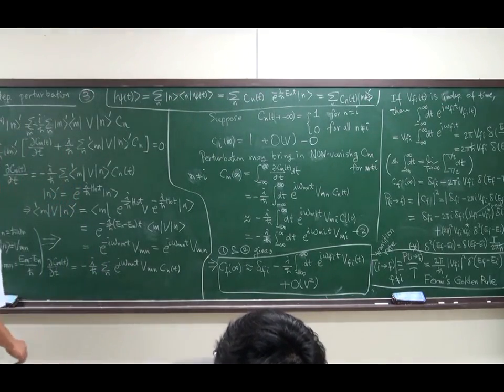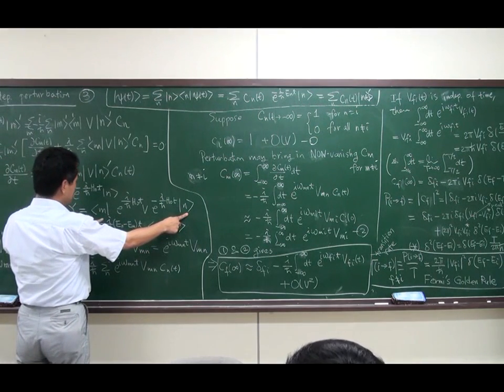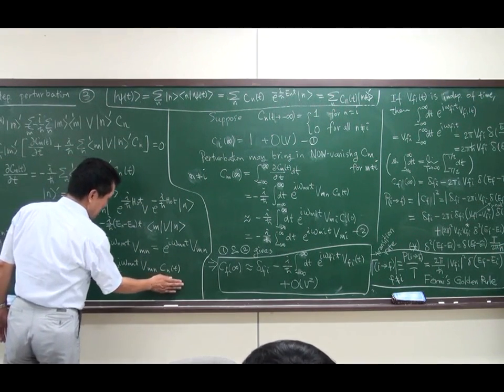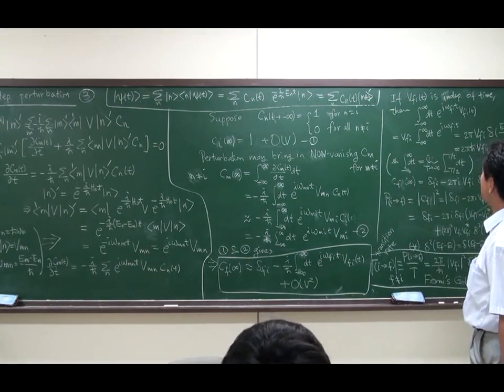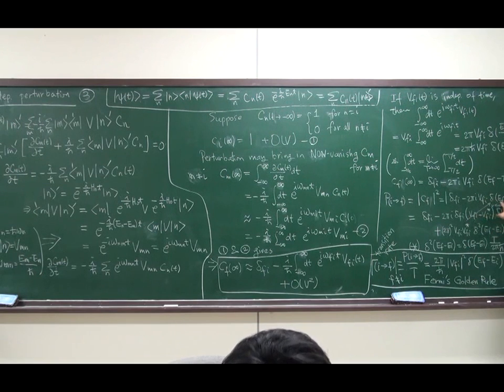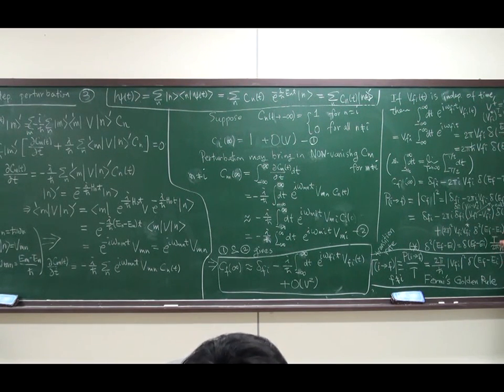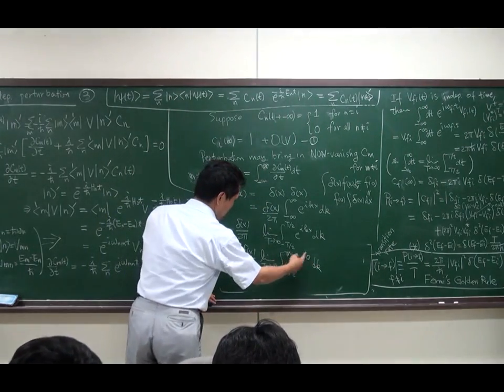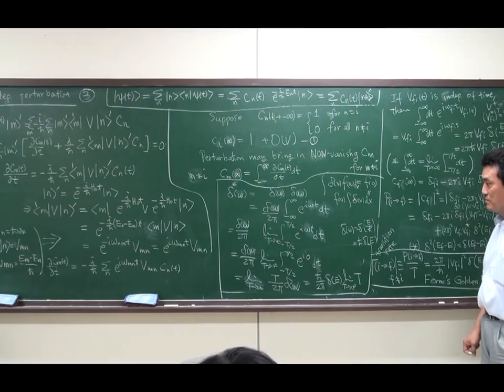5 2 Transition Rate Farmi's Golden Rule 1